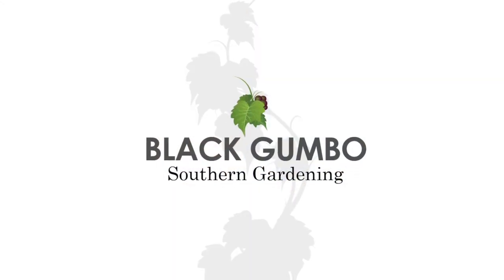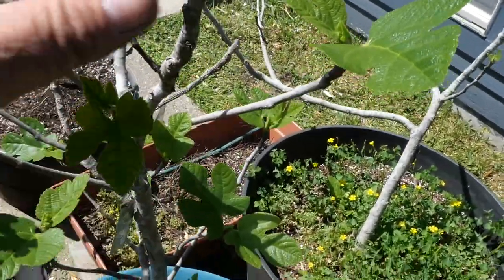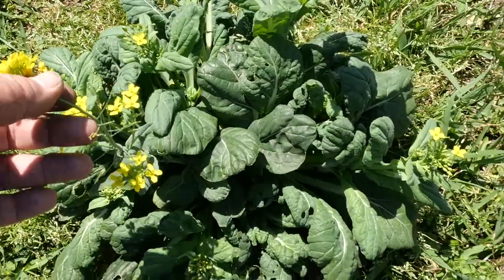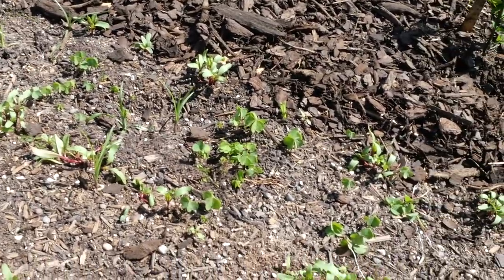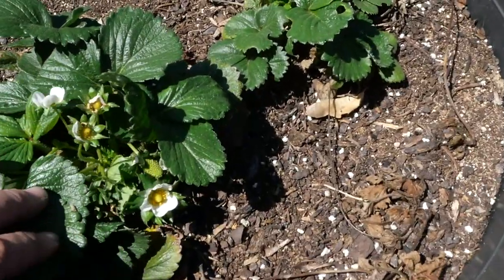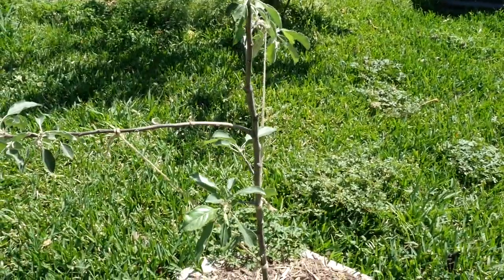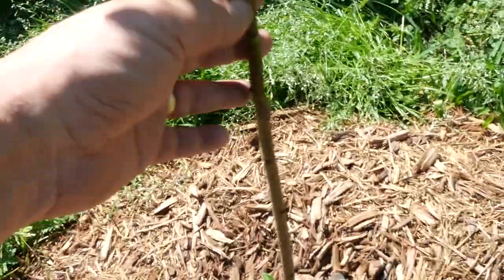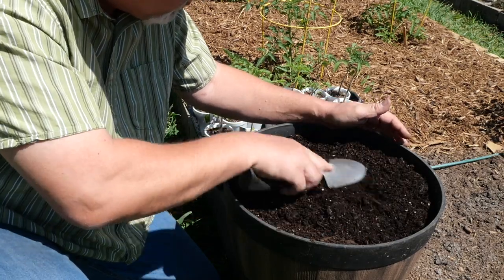1st of April FULL GARDEN TOUR || Black Gumbo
Come along and see what's growing in my garden. We are now fully into spring gardening, let's go take a tour of everything that's going on. I'll show you my tomatoes and peppers, my squash and my herbs.We will take a look at the progress of the fruit trees and get an overall impression  of how the spring is treating  my backyard bounty.